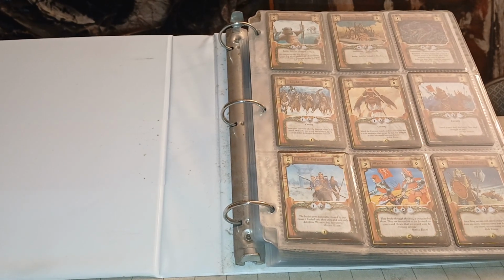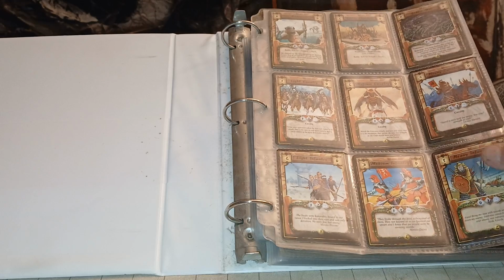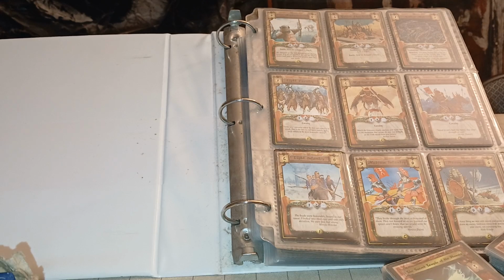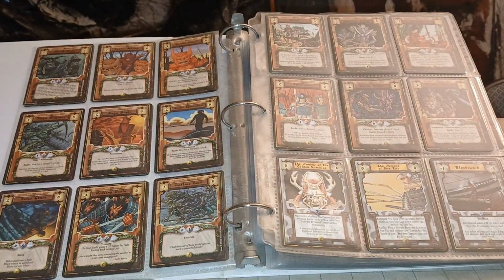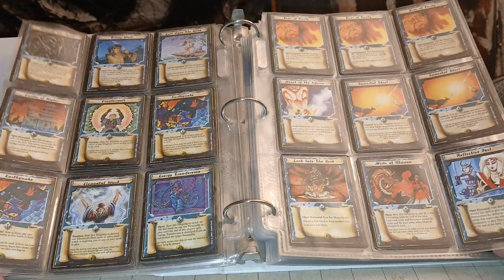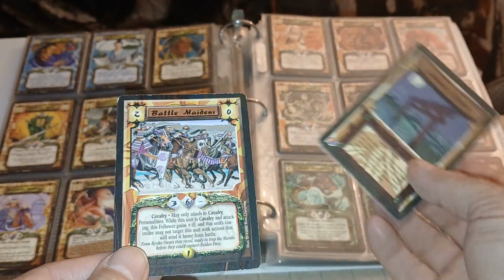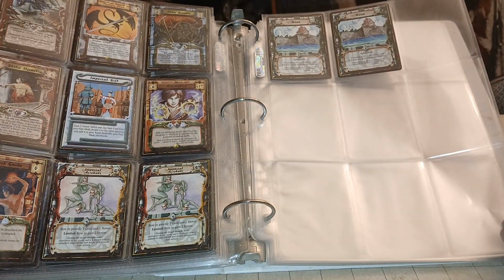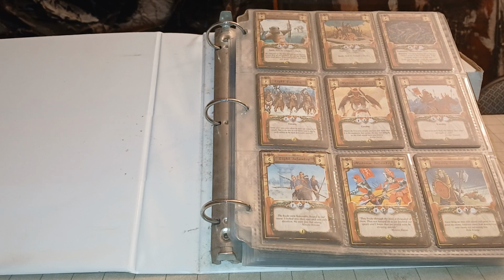My Binder of L5R Imperial Cards for sale